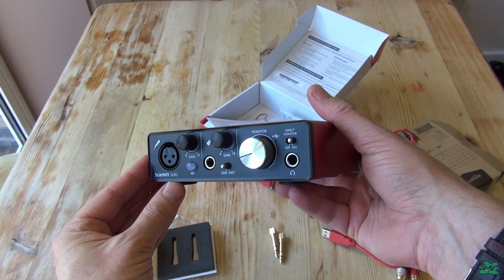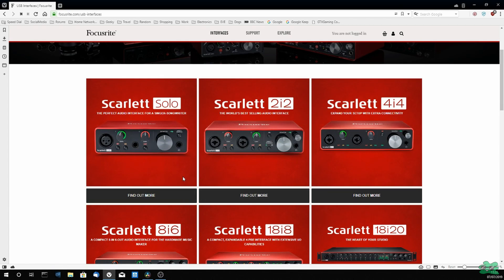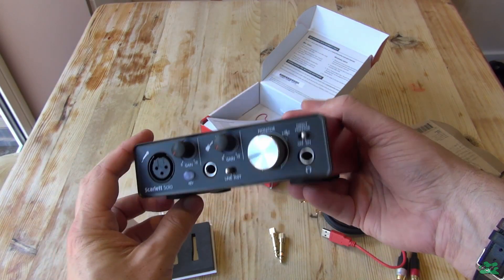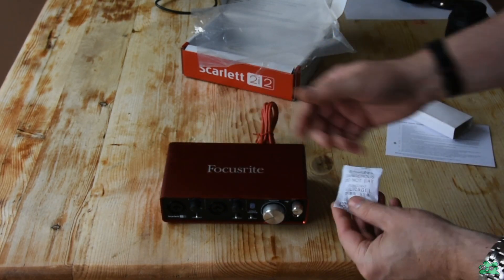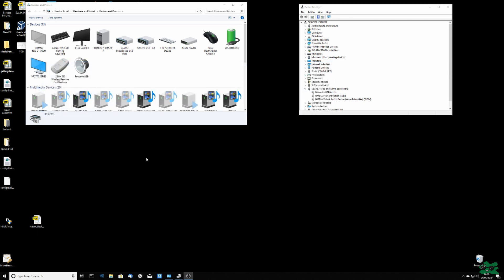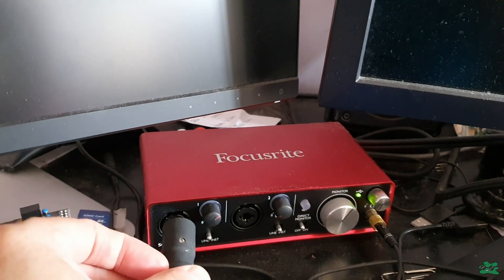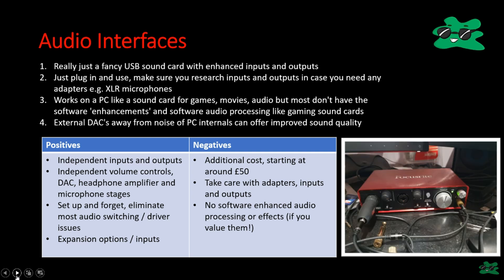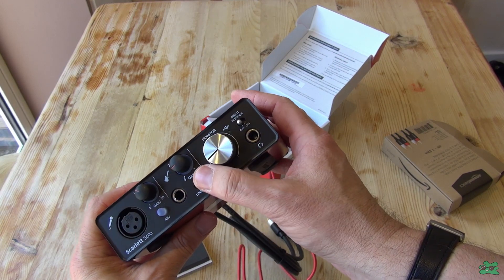PC Audio problems? Audio interface as a PC sound card, Focusrite Scarlett Solo / 2i2 review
I got totally fed up with issues related to onboard sound on my PC, windows microphone and front panel inputs and outputs.
So I decided to try using an USB Audio Interface on my PC!
In this video I talk about using an Audio Interface on your PC as a sound card / external DAC and all-in-one audio device.  I also take a quick look at 2 options - the Focusrite Scarlett Solo and 2i2

Note : my 2i2 is a 2nd generation one, they have since released the 3rd generation - which is very similar and does all the same stuff as mine with slightly different buttons!